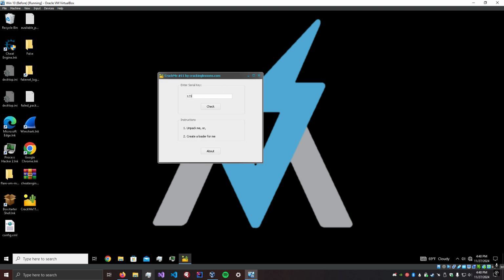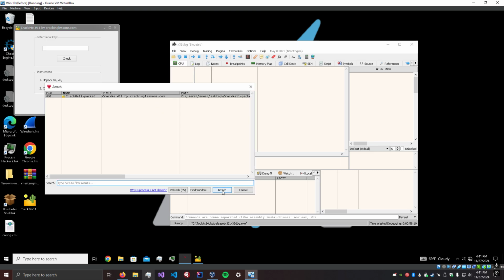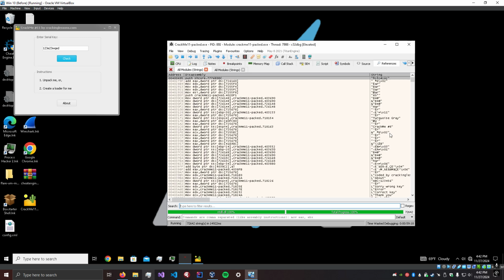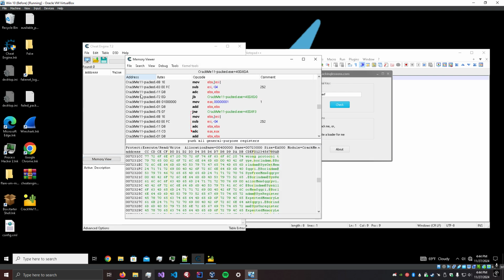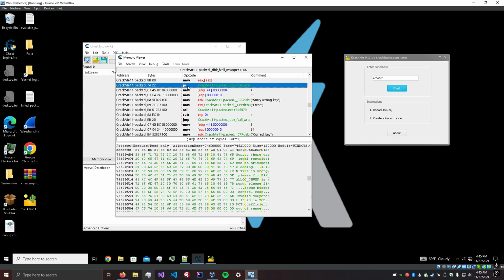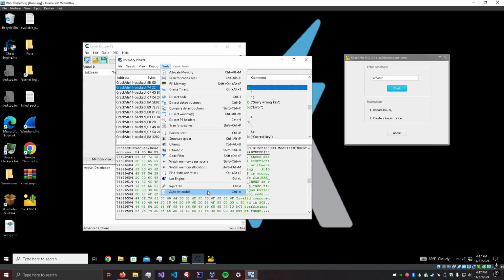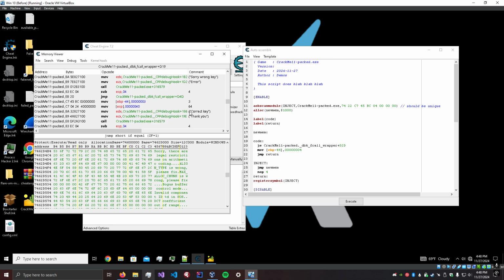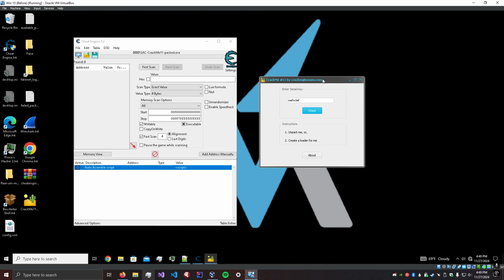Bypassing UPX using Cheat Engine - Ethical Software Cracking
This is a simple method of bypassing upx packer to crack a software application. This application is meant to be cracked!